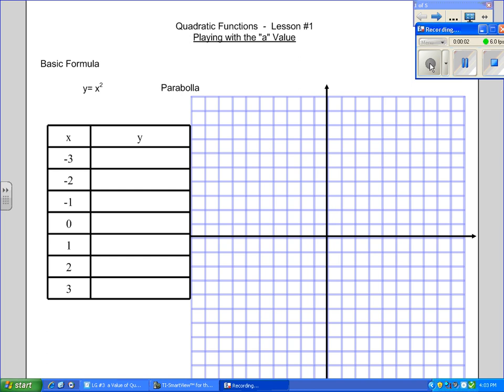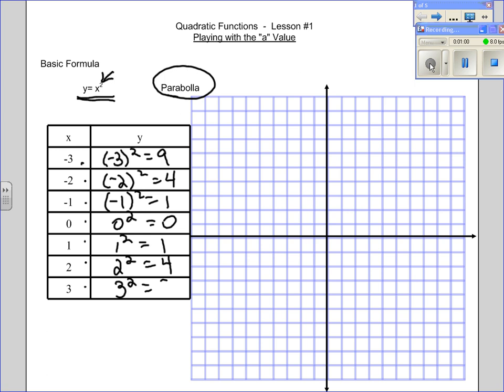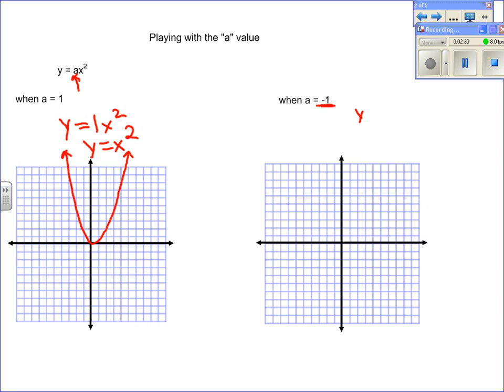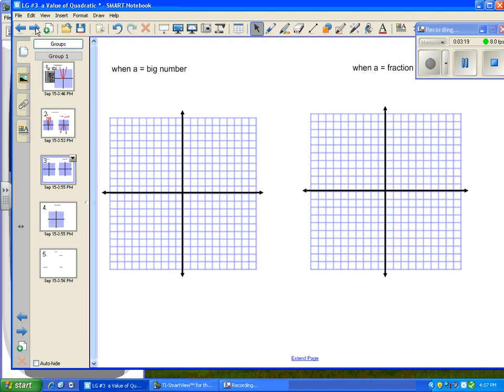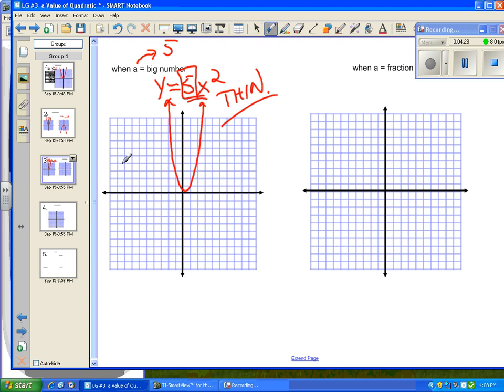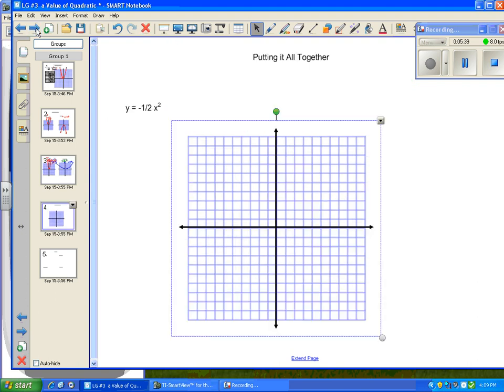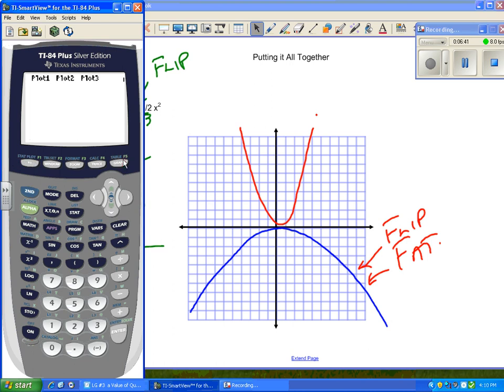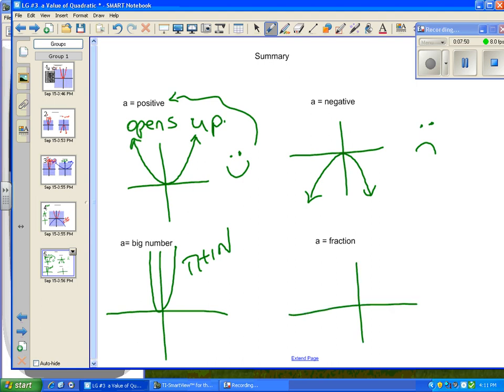Unit 3.1.1 Playing with the a value